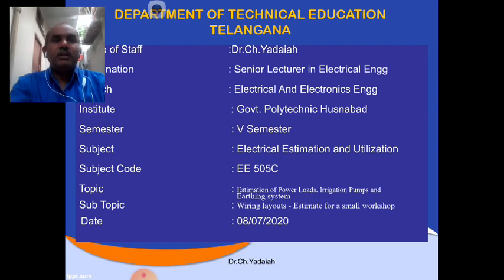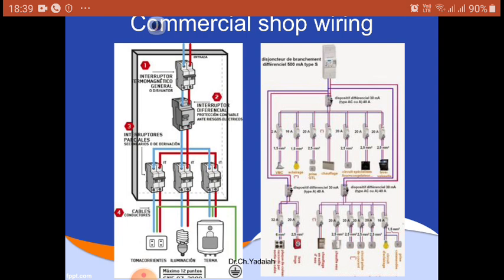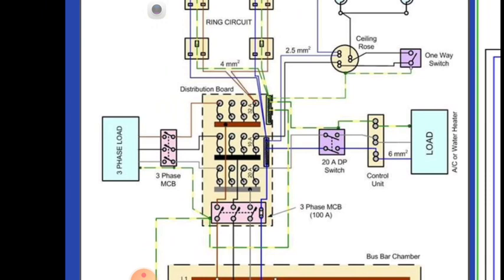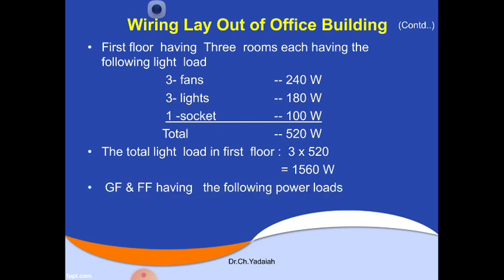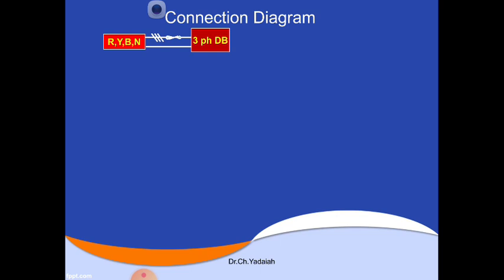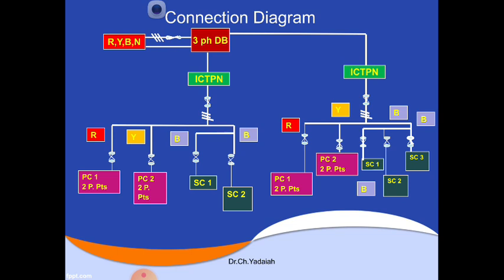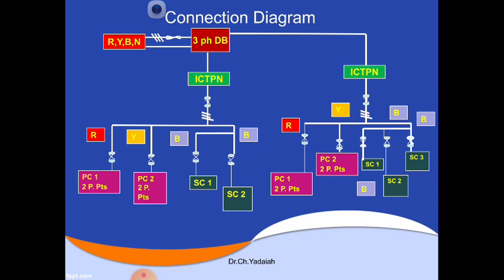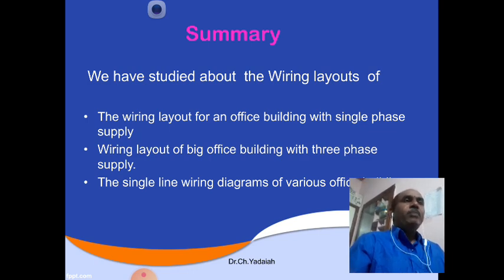Wiring layout and estimation of office building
Basics of electrical estimation of a multi store building for Diploma electrical students